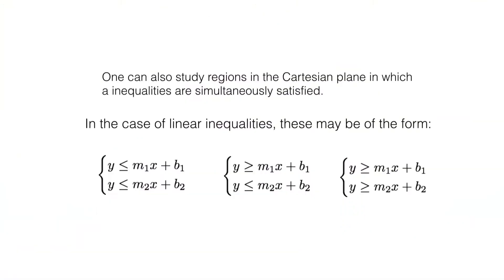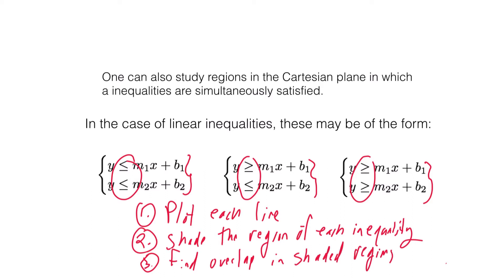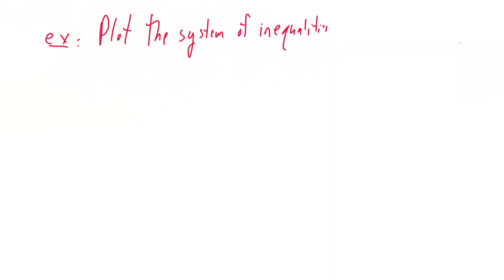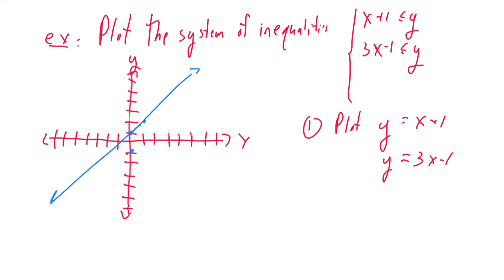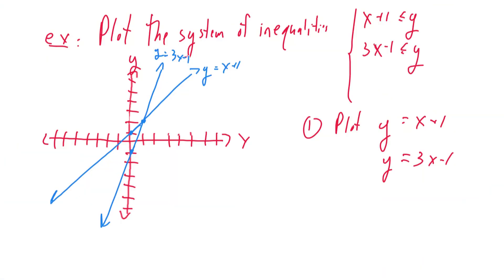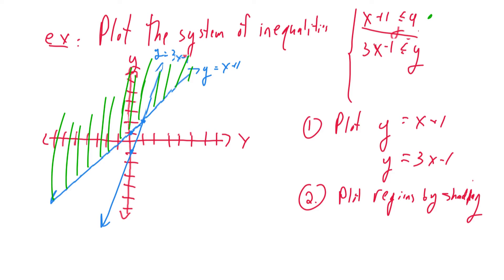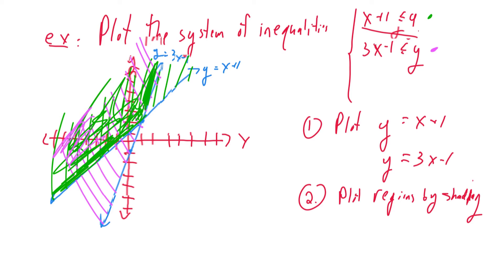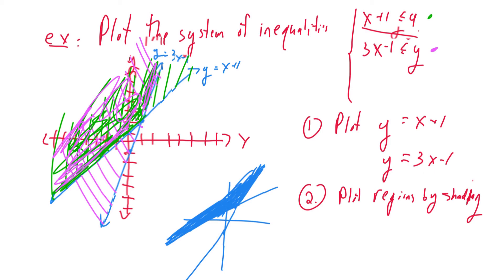algebra 2 5 3